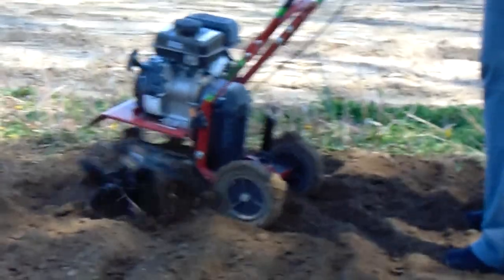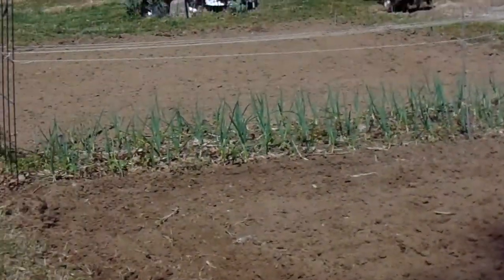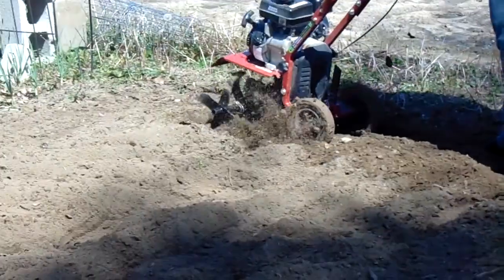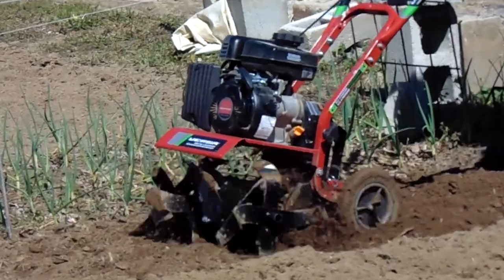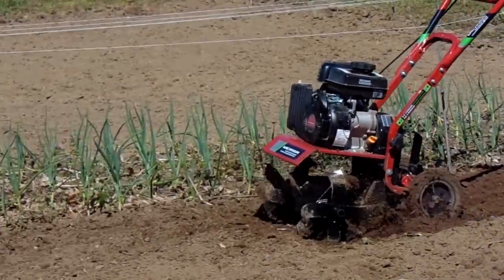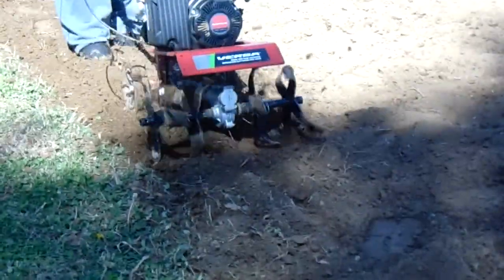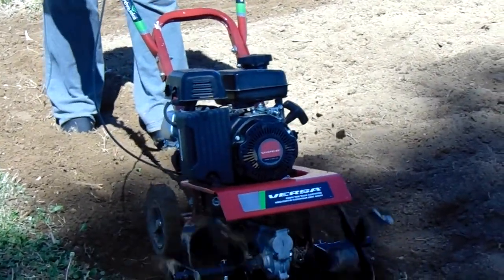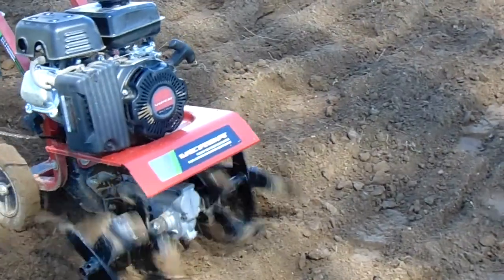EARTHQUAKE VERSA, DECENT... Sometimes.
An excellent tiller for the money. I did a video on the 12th, This was first time after 3-4 days of  wet weather. It seems to work well, however back on the 12th, I  couldn't help question why  it keeps  CUTTING OFF.For its' size it can  do a very good job, we have a garden  divided up in 3 - (NORTH TO SOUTH & EAST TO WEST).      ONE 30'x56' and  2 OTHERS APPROXIMATELY 14'x19', we cut a onetime YARD (VERY UNEVEN) back in 2011 and slowly altered it for the next 2 years then was GIVEN  a large  MARKET plastic hauler-type bag, cut by hand and laid out into THREE sections. Our garden has EVOLVED, EACH year, different and hopefully "BETTER" than previous.